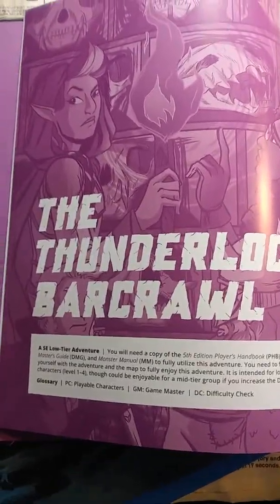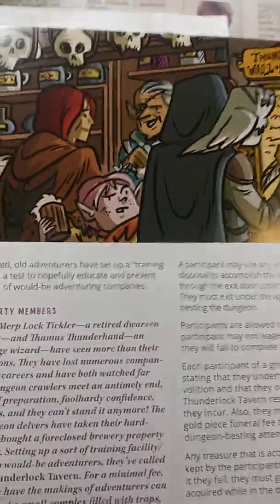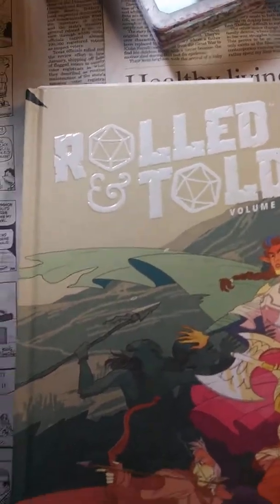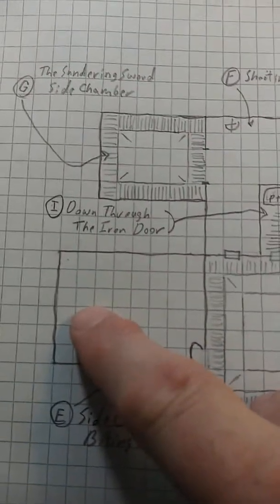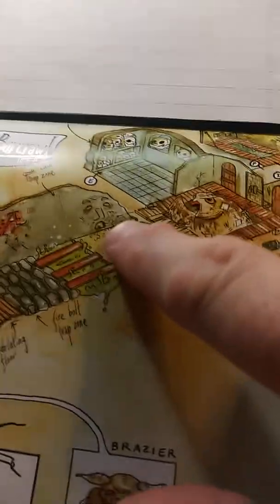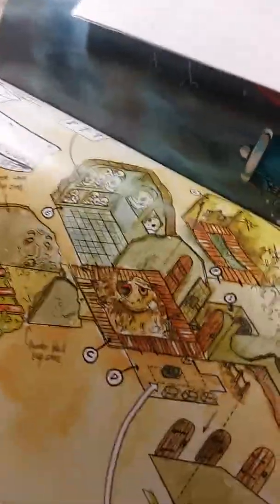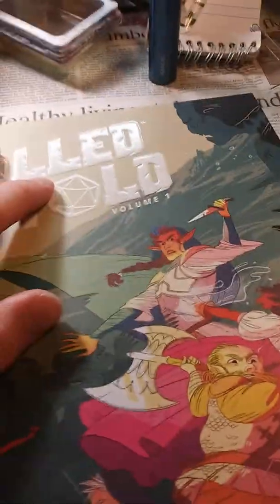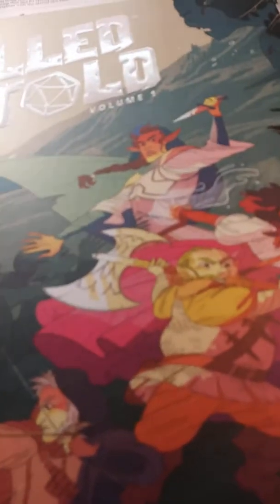Thunderlock Barcrawl - Adventure Play Reveiw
I take a look at the Thunderlock Barcrawl adventure presented in Rolled & Told Vol. 1.